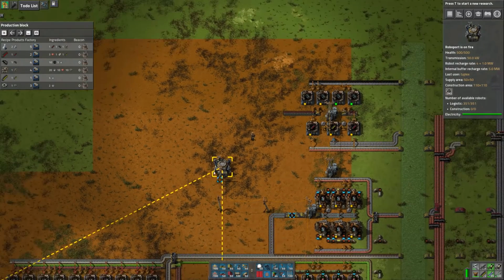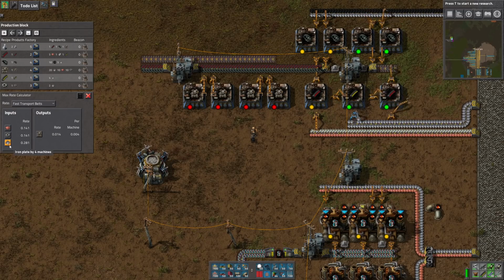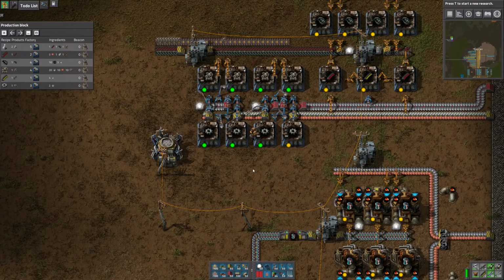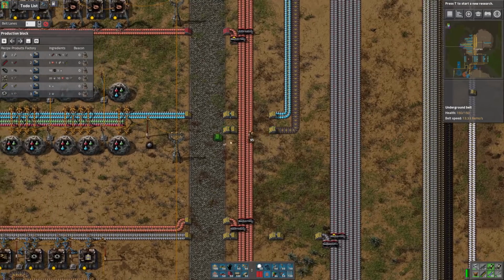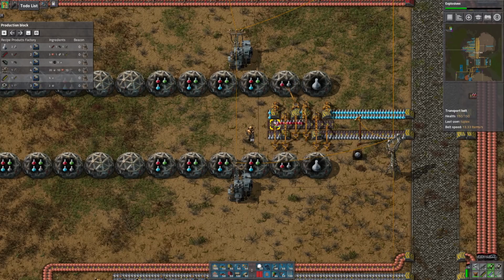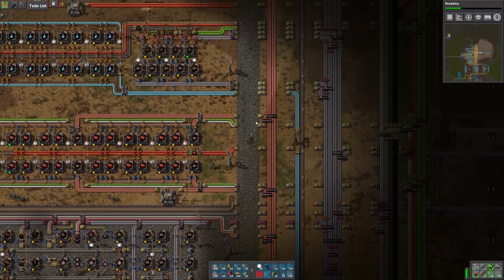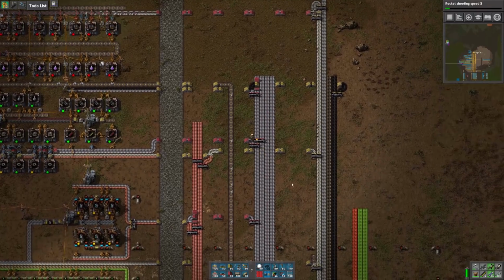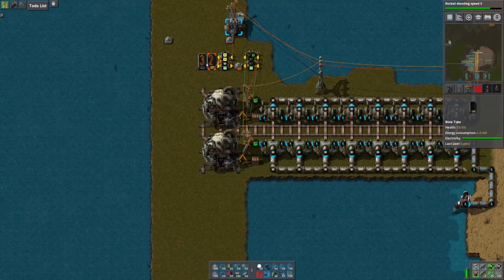Factorio SpaceX Let's Play #25 - Military and production science